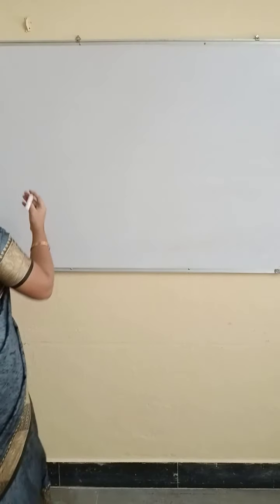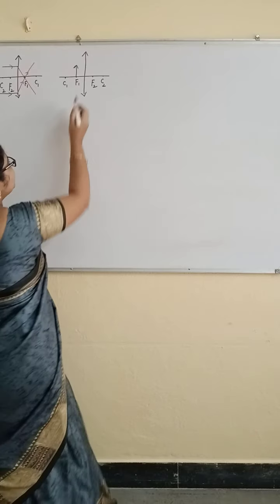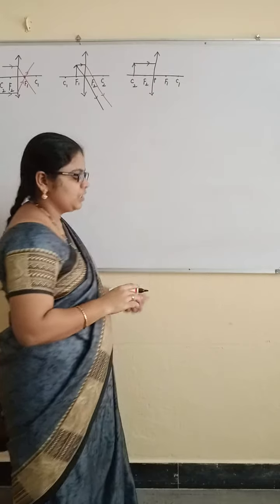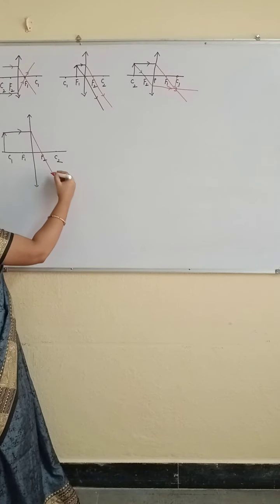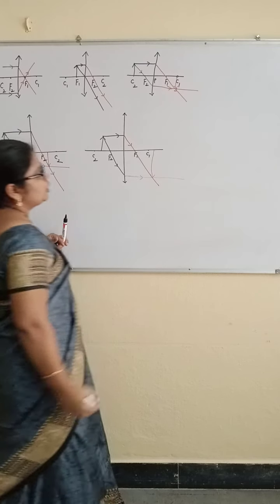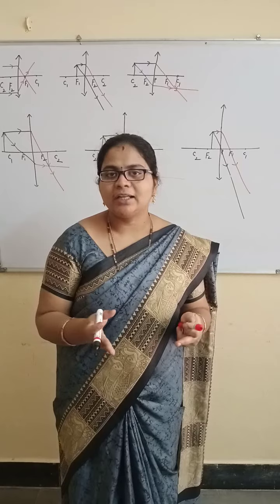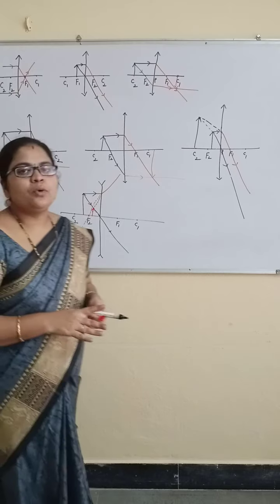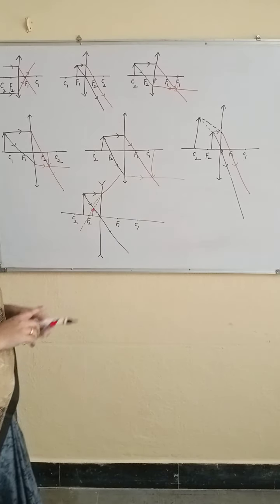Sai Model High School 10th physics(1)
Lesson 4 ray diagrams, lens formula n problems